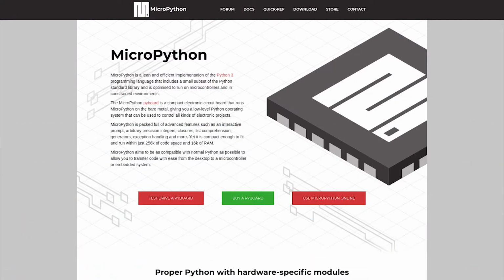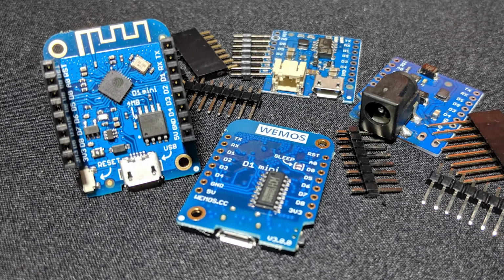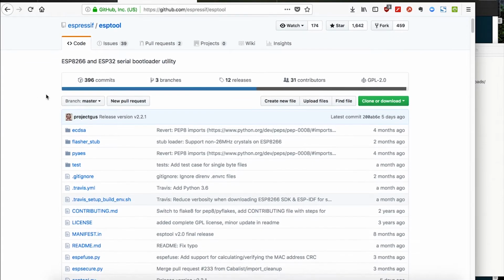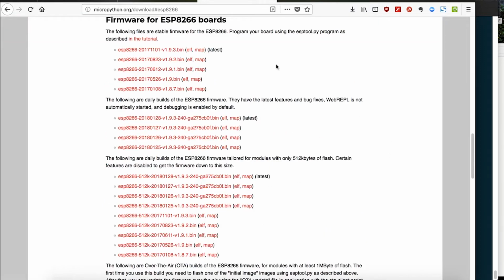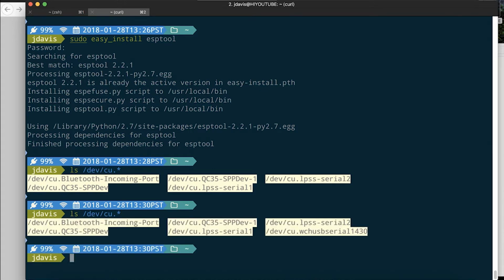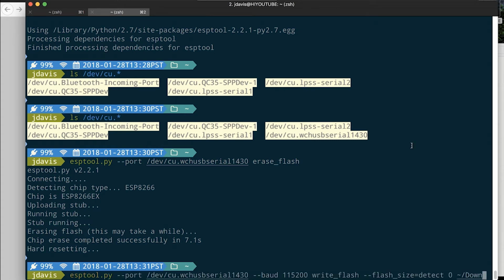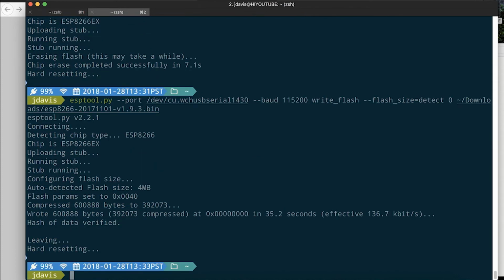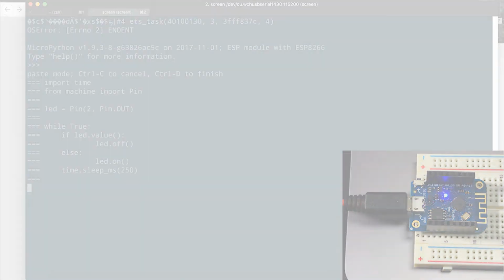Flashing Micropython on a Wemos D1 Mini (ESP8266)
Episodes #01 of the new Obviate.io video series where we'll be flashing Micropython 1.9.3 onto a Wemos D1 Mini ( ESP8266 ) development board using Apple macOS. For full details with all the commands written out,